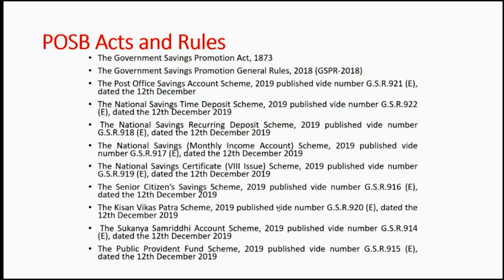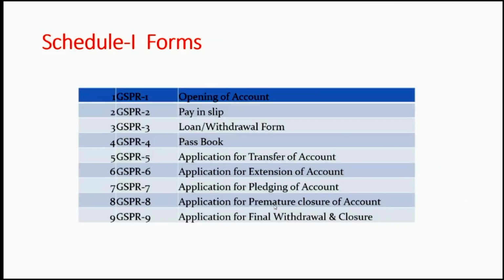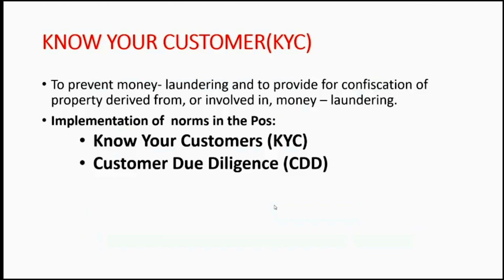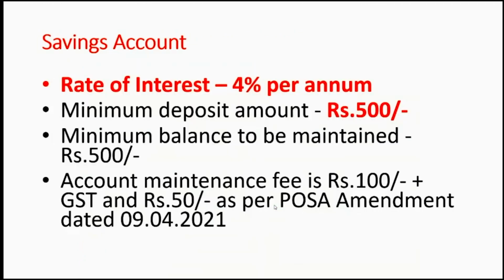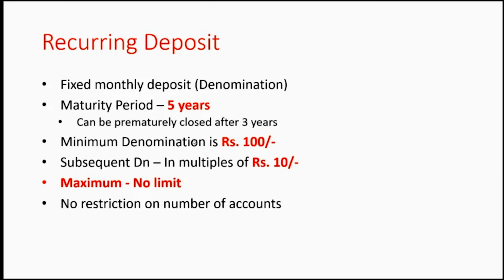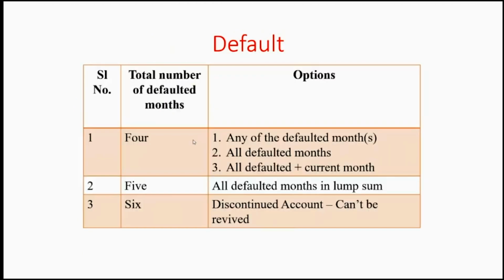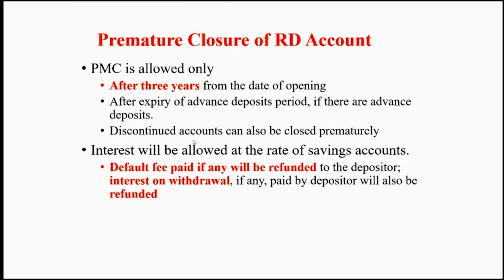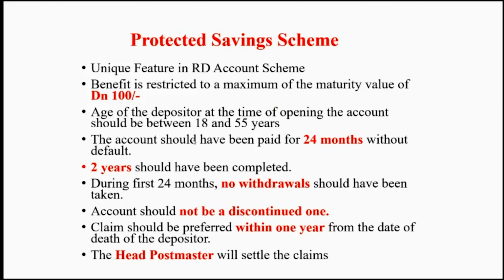Financial Services (NSS Schemes) - Kiruthika Paramasivam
PA Exam Coaching class on Financial services by Smt Kiruthika Paramasivam
for latest Government Orders.

Financial Service
SB SC
PA Exam
LGO exam